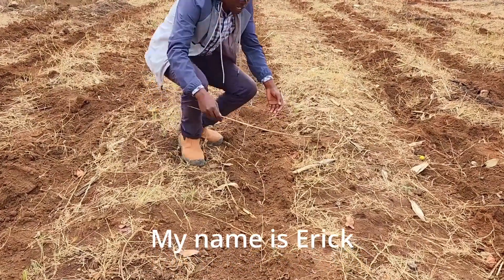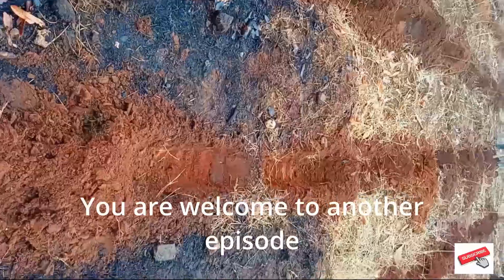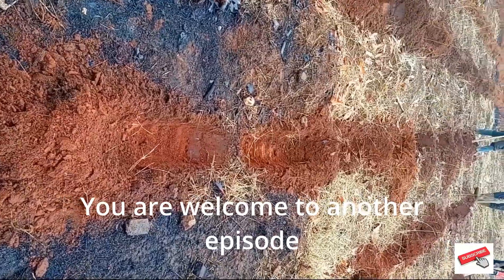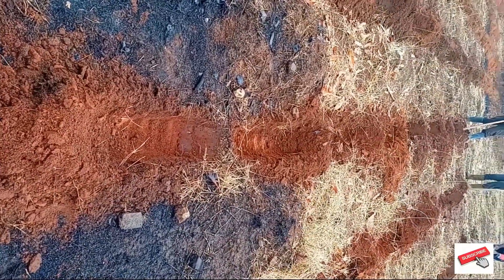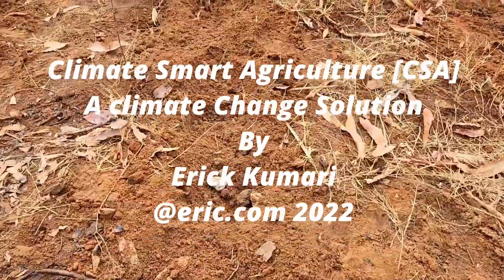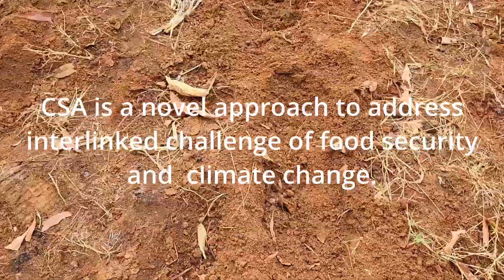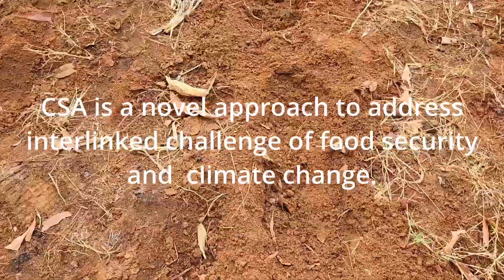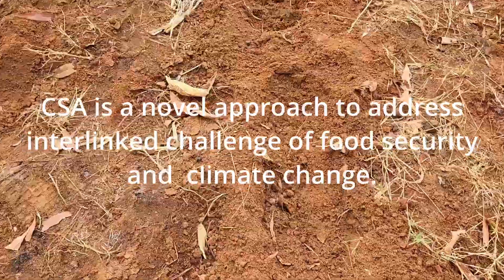How To Build Resilience of Agricultural and Food Security | Climate Smart Agriculture [CSA]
This video explain how we can build the resilience of agricultural and food security through Climate smart agricultural practices.